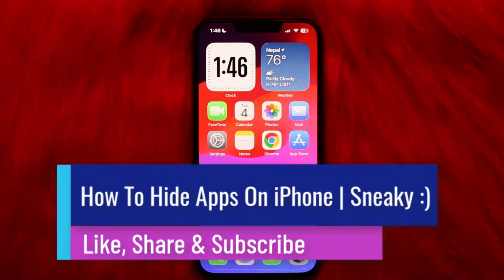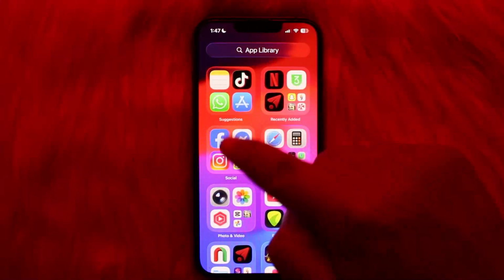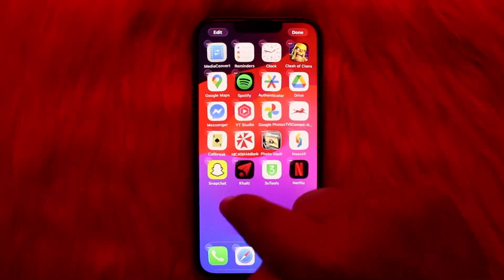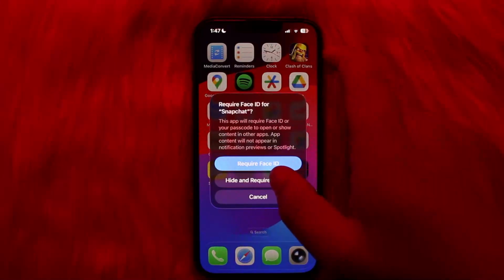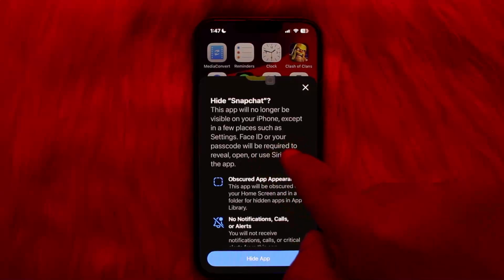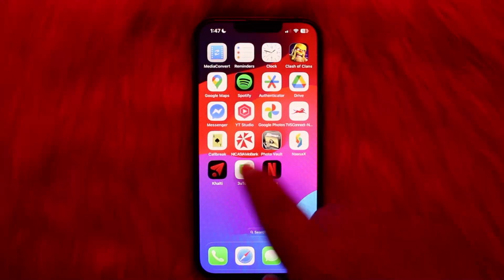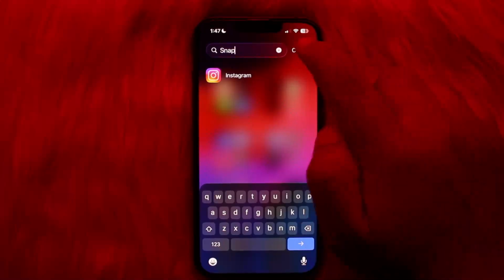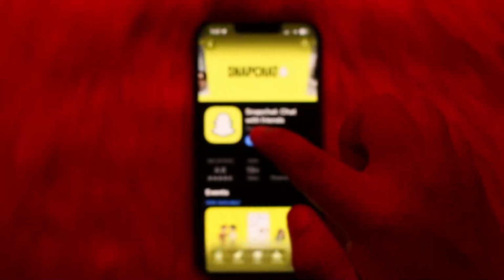How To Hide Apps On iPhone Sneaky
**How to Hide Apps on iPhone** – Step-by-step guide to hide apps using Face ID or passcode, making them invisible in the app library while still accessible.

**Timestamps:**
0:00 – How to hide apps on iPhone
0:07 – Tap and hold the app icon → Select Require Face ID
0:26 – Tap Hide to make the app invisible
0:49 – App won’t appear in App Library but remains installed
1:05 – Access hidden apps using Face ID or passcode